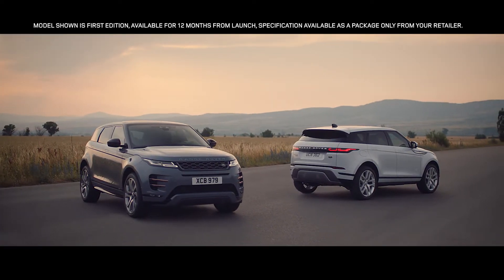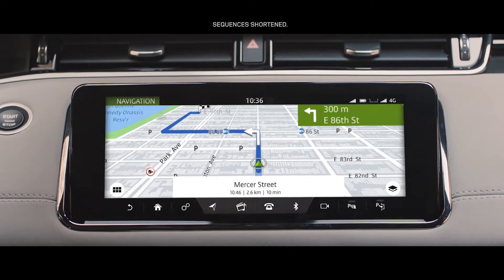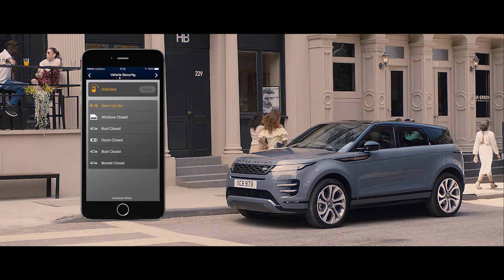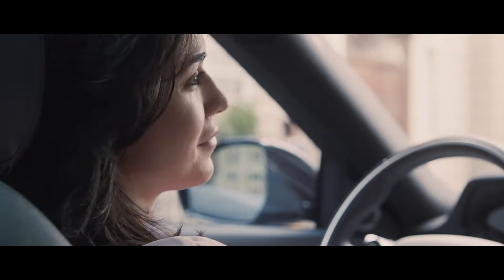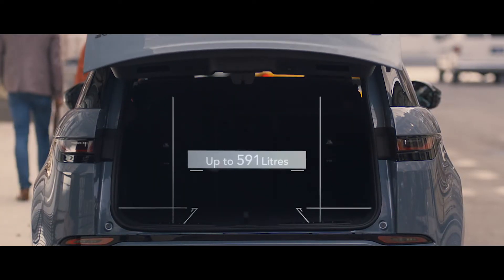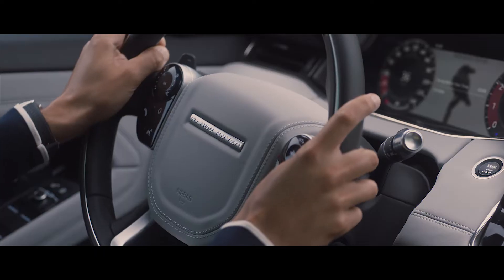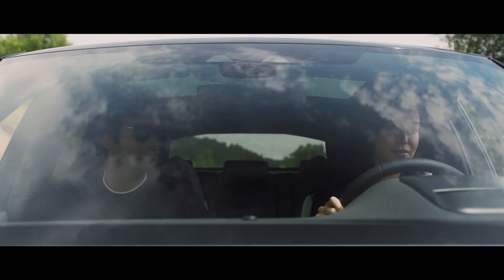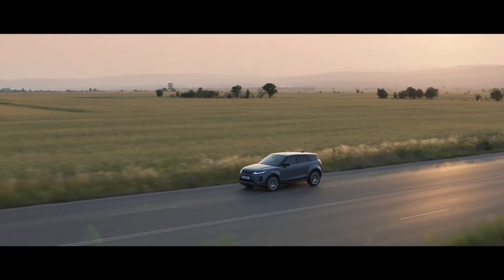Nuova Range Rover Evoque | Il nostro SUV compatto rivoluzionato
Nuova Range Rover Evoque si è evoluta per riflettere una moderna filosofia del design, ridefinendo nuovi standard in termini di sostenibilità e capacità. Con lussuosi interni ed una tecnologia orientata alla comfort. Nuova Range Rover Evoque. Una dichiarazione di stile.

Il modello raffigurato è First Edition, disponibile per 12 mesi dal lancio; l'allestimento è disponibile solo presso i Concessionari.
Caratteristiche aggiunte a fini illustrativi non disponibili nell'allestimento First Edition: ionizzazione dell'abitacolo, Vista suolo ClearSight, impianto audio Meridian Surround Sound, Activity Key, portellone "Hands Free", Wade Sensing (rilevamento dei guadi), Active Driveline.
Il modello First Edition è dotato di cerchi da 20" di serie.
I cerchi da 21" Diamond Spoke raffigurati saranno disponibili dopo giugno 2019.